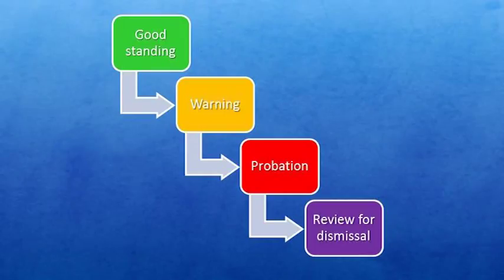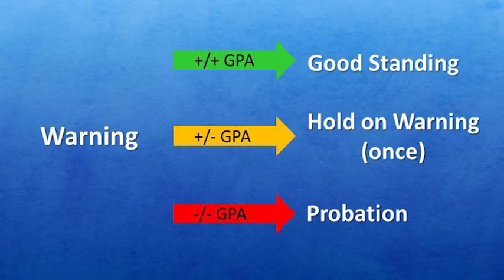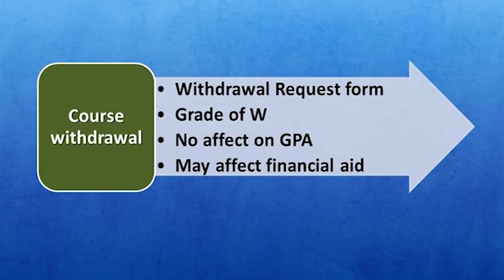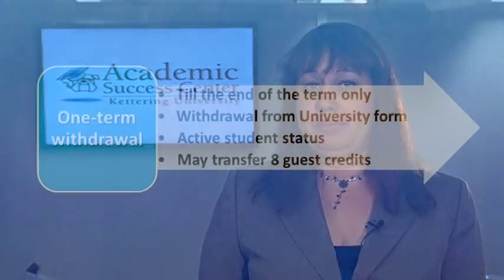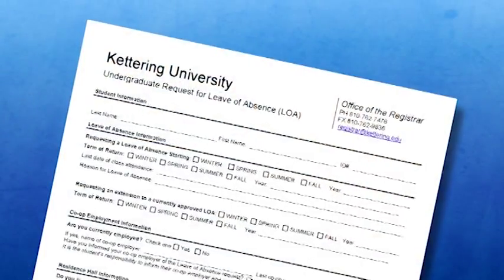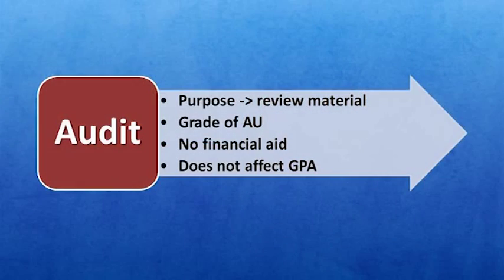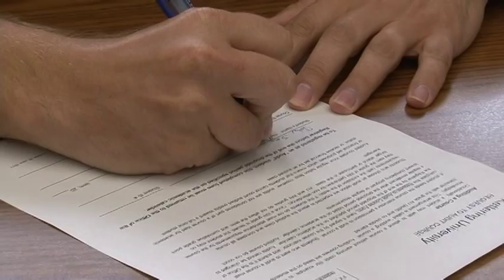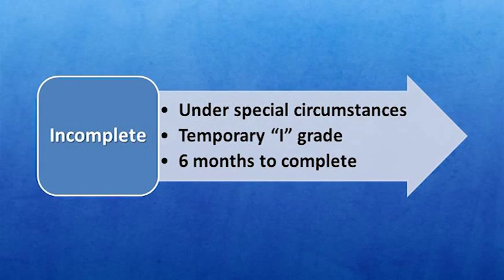University Academic Policies described by ASC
The Policies of the University are described the Academic Success Center staff.